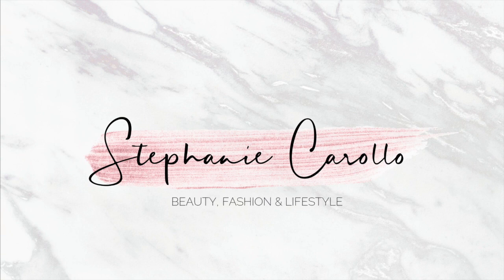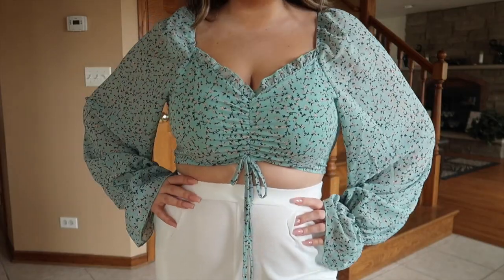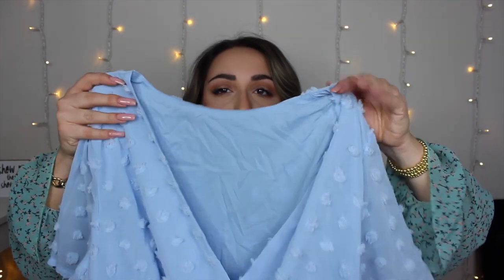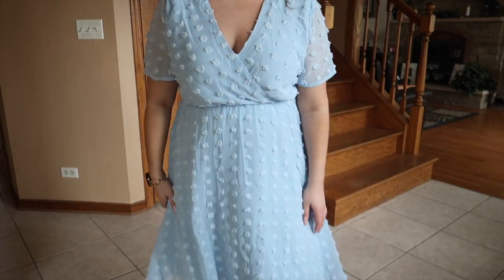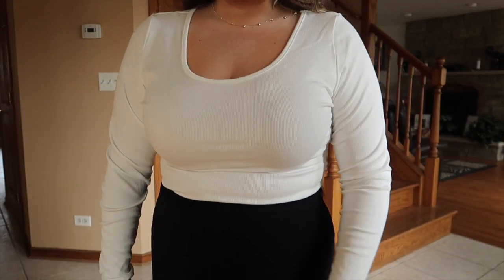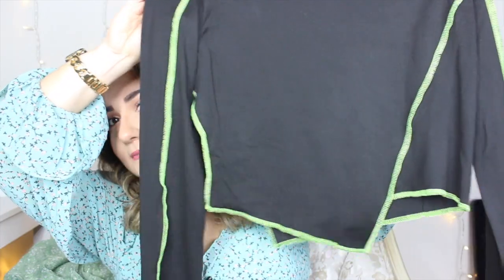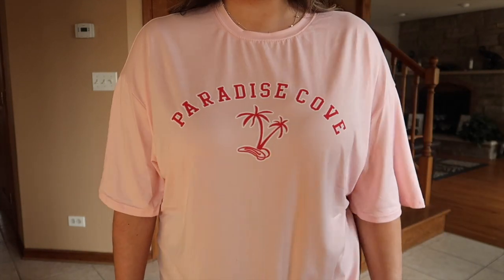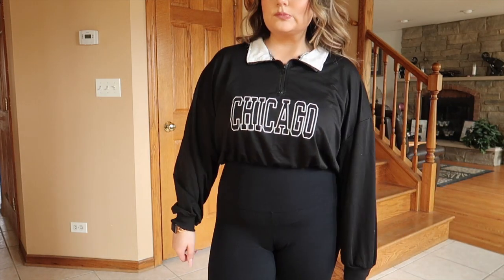SPRING SHEIN TRY ON HAUL | MIDSIZE FASHION | SPRING TO LIFE WITH SHEIN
⇢Similar Hat
⇢White Long Sleeve Top
Use code 'zm995' to get $9.95 Rx glasses plus free US shipping at
The style number is s6376x
▸Lock Charm Layered Necklace
⇢Jewelry Alex and Ani Bracelets, Michael Kors Studded Earrings, Necklaces Sicilian Italian Horn

Height: 5'2
Top Size : 10  L/XL

Pant Size : 8-12 L sometimes XL
Shoe Size: 7.5/8
Bust: 38, Upper Waist 34, Lower Waist 39, Hips 41

Camera: Canon Rebel T3i
Vloging Camera : Canon G7X Mark ii
Editing Software: iMovie